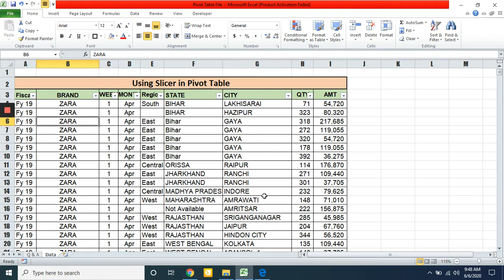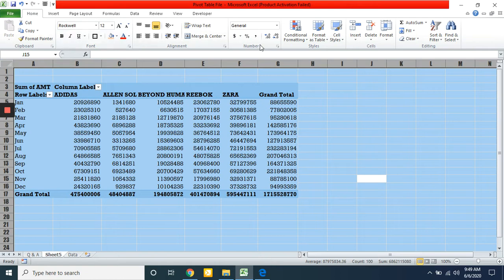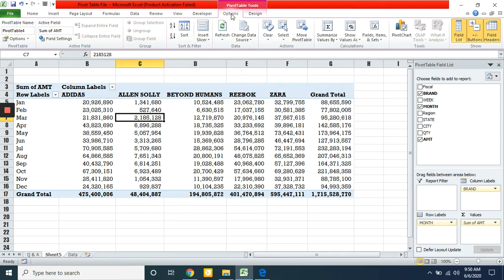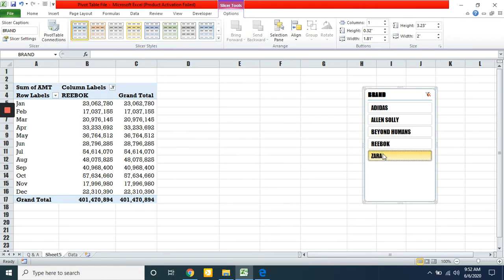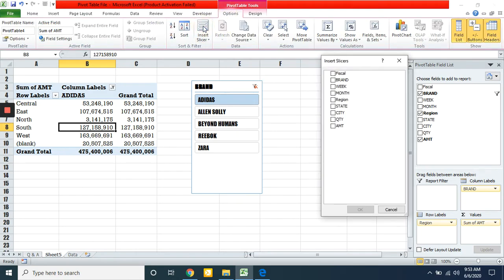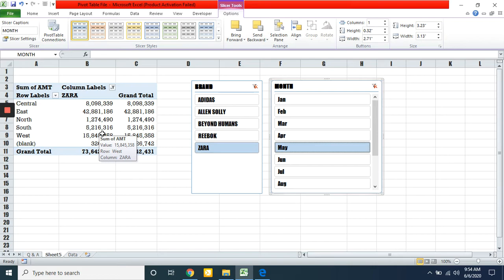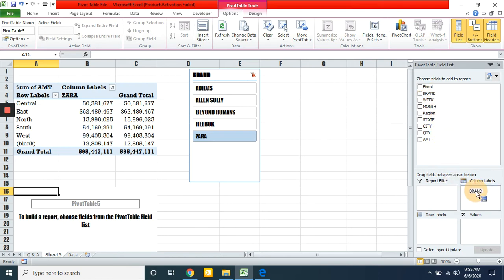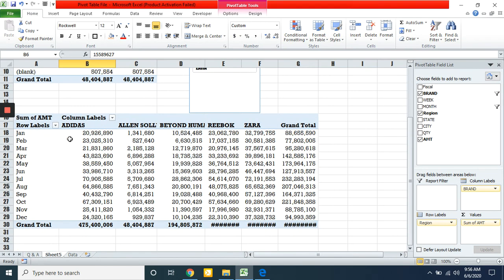Slicer for Advanced Data Analysis in Pivot Table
In this lesson, we have explained most prominent feature of Pivot Table.

Slicer is used to extract meaningful information as per necessity.

We can use this feature to save our time and be proficient.